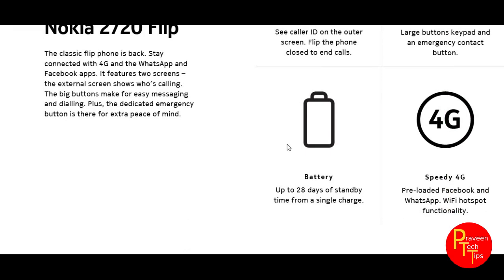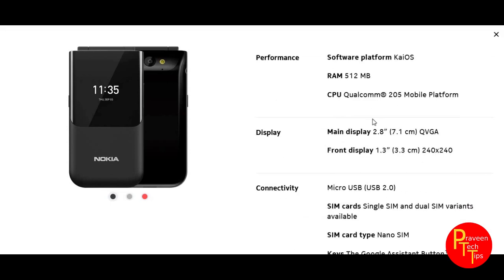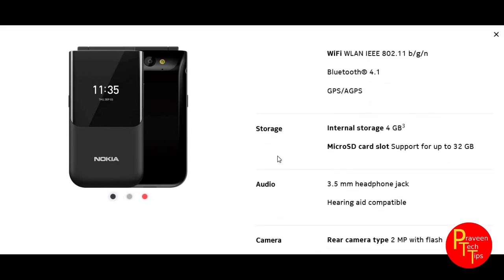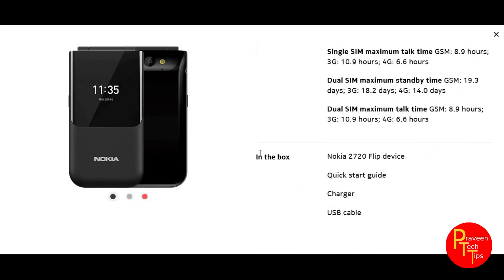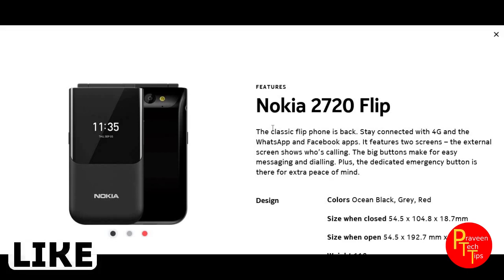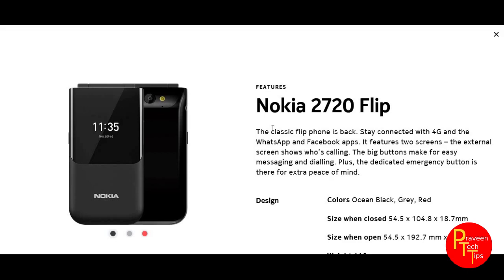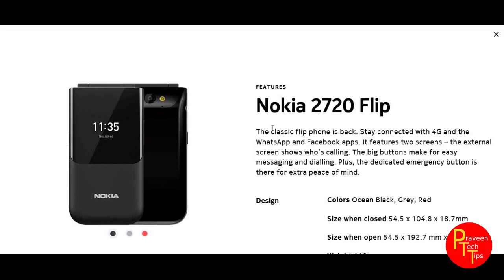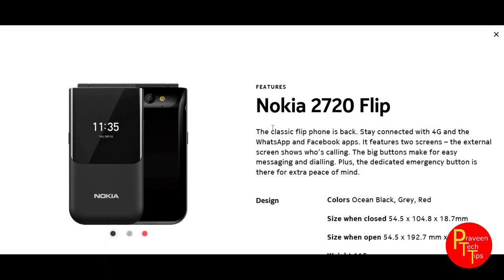తెలుగు nokia 2720 flip 4G phone review